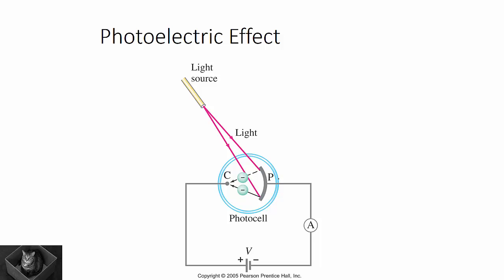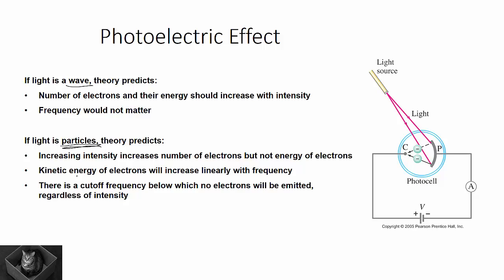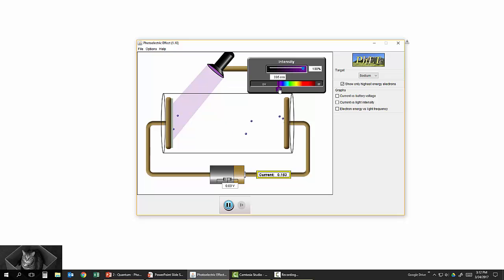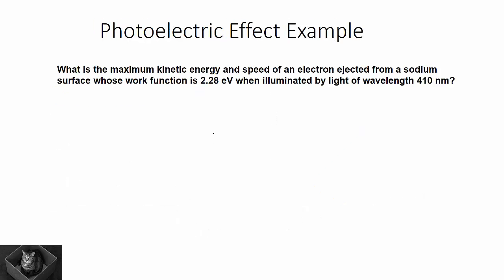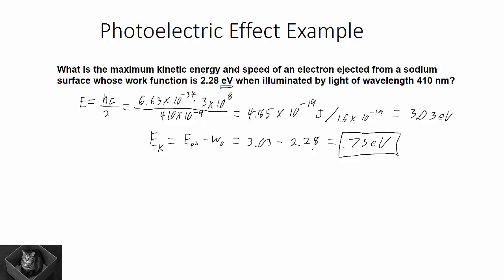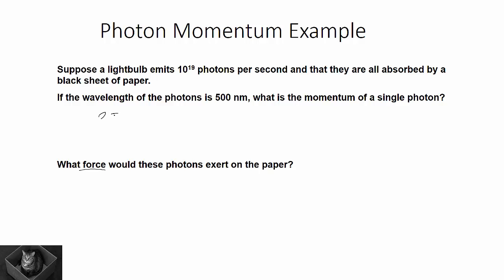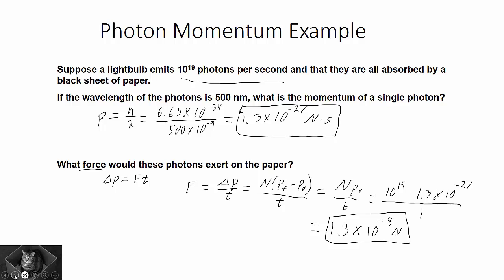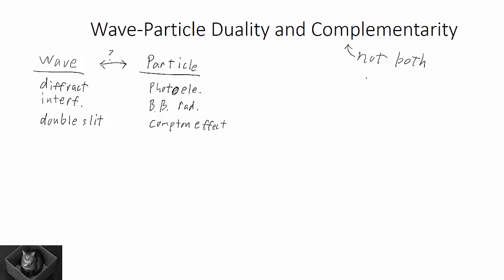8.2 - Quantum - Photoelectric Effect, Photon Momentum, Wave-Particle Duality